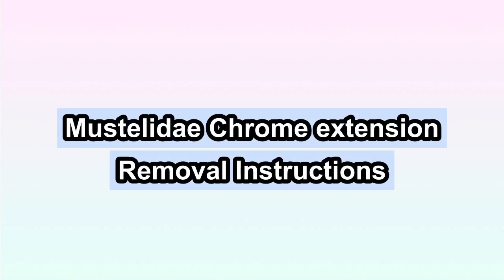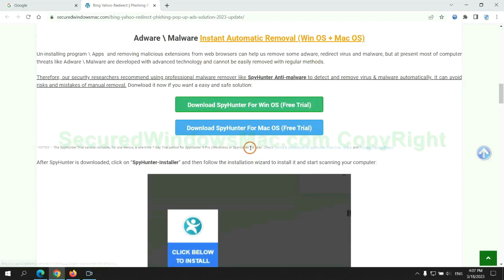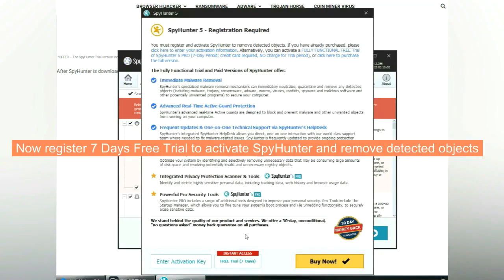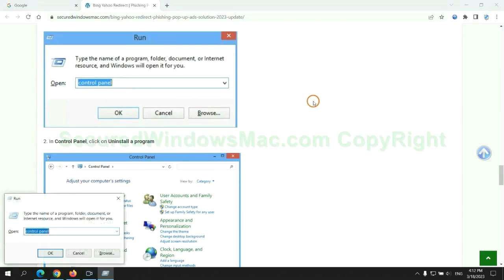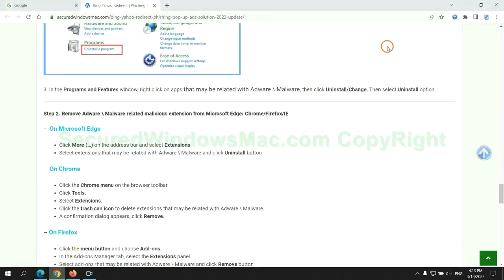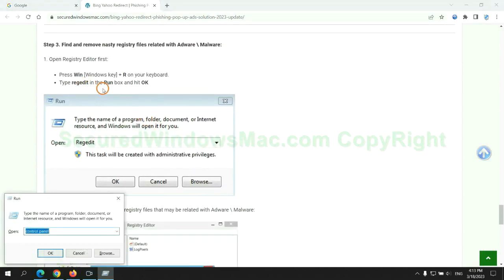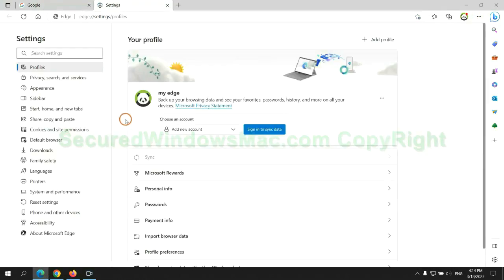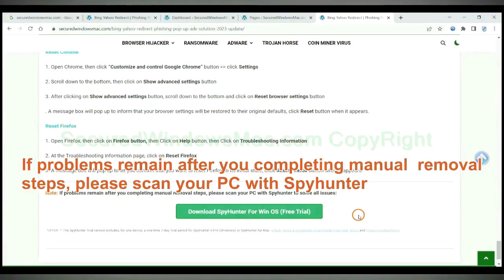Remove Mustelidae extension from Chrome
This video will show you how to remove Mustelidae extension.